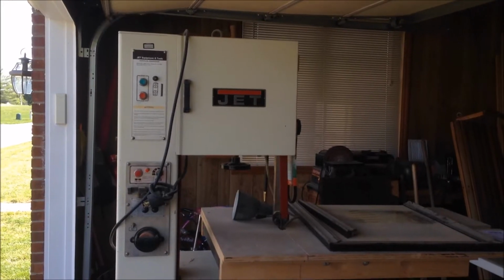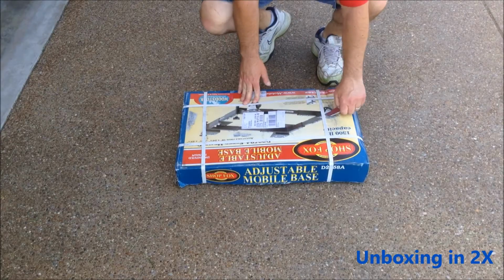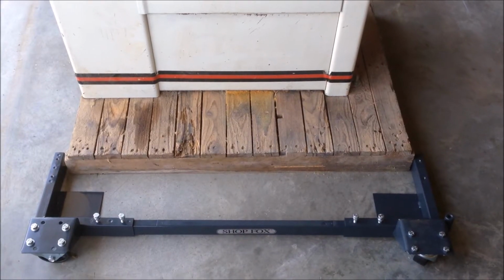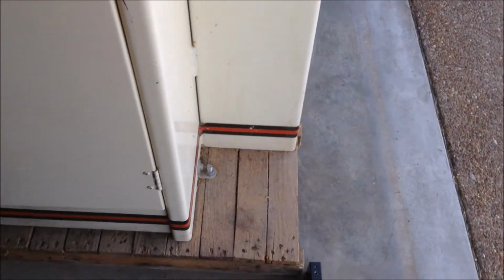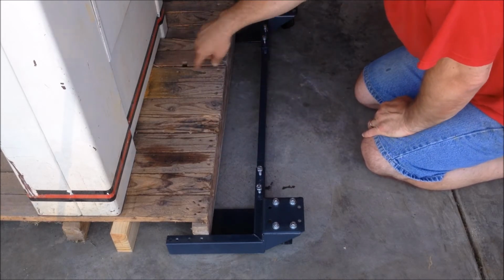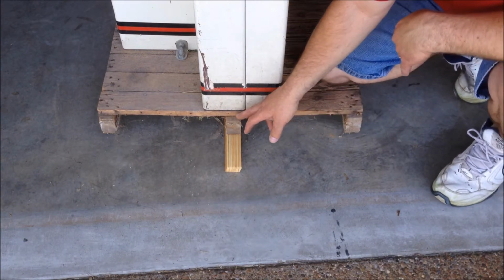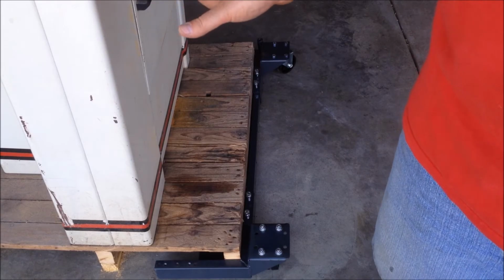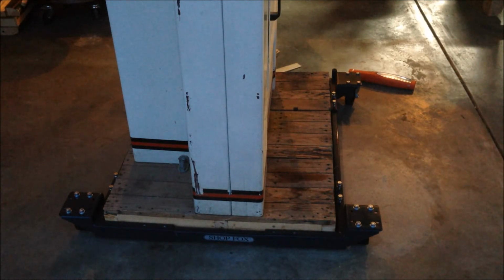Shop Fox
I have a large band saw that I needed to make mobile. In this video I unbox and assemble a Shop Fox Mobile base. I then raise the large saw and get it mounted to the base. No woodworking in this video but, this saw will open some doors for future projects. Added bonus, now my wife will once again be able to park in the garage.

Bob